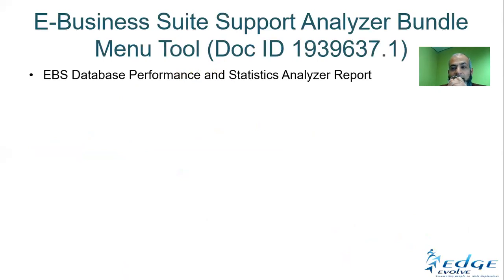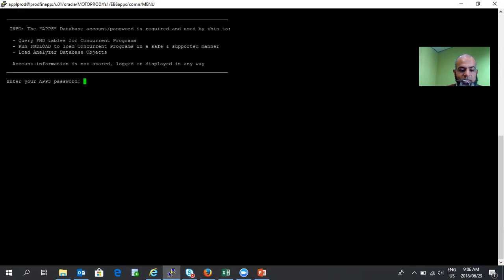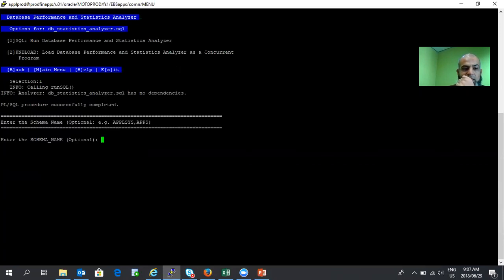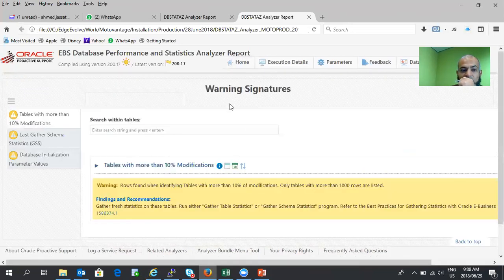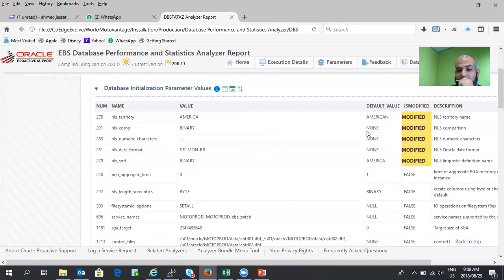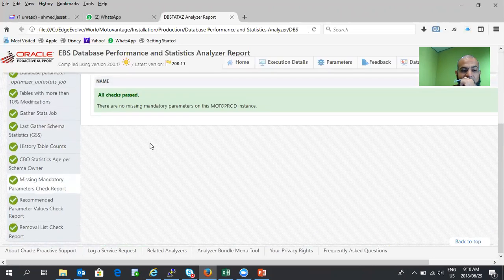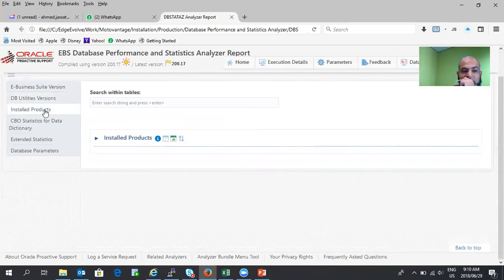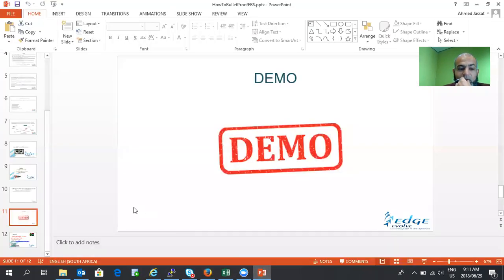Ahmed Jassat - Bullet Proof your Oracle EBS Part 1